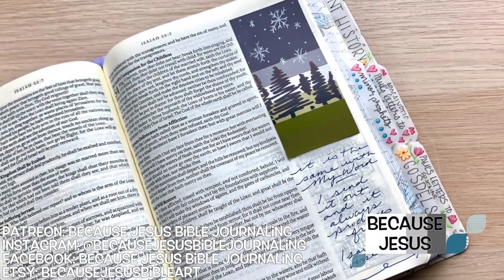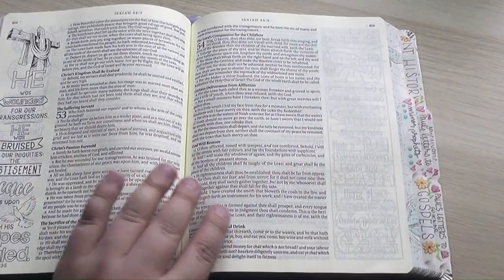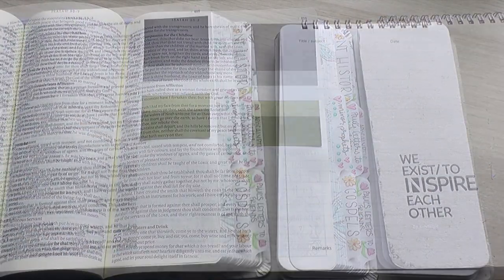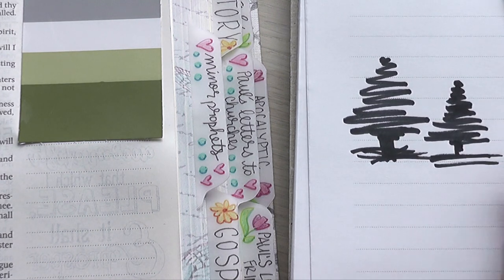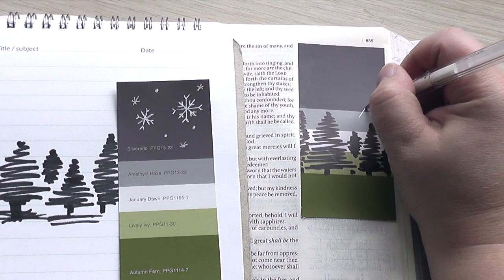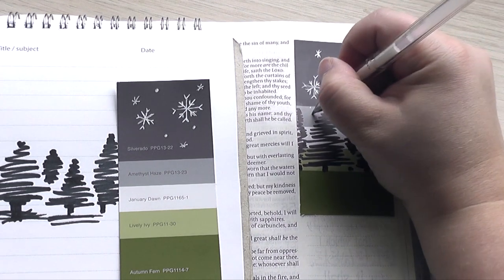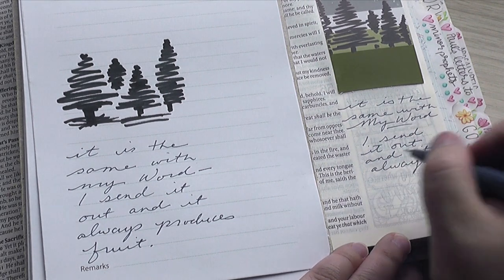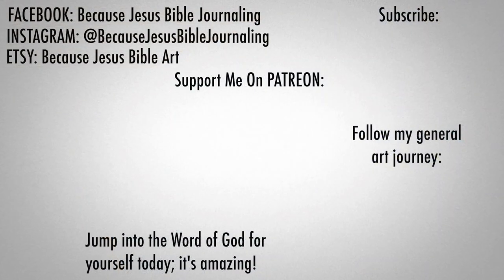Bible Journaling: A Winter Wonderland | Using Paint Sample Cards, part 3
SKIPPING STONE (list of favorites below!)

ESV Single Column Journaling Bible by Crossway
ESV Journaling Bible, Interleaved edition by Crossway
NLT Reflections Bible, blue hardcover
Bible Journaling: Celebrating God’s Promises
Bible Journaling: Everlasting Hope
Bible Journaling: Trusting in God
Bible Journaling: Honoring the Spirit
Art of Bible Journaling
Tomoe River Bible-ish Practice Paper
Himi Miya Jelly Gouache
Masking Fluid Pen
Tombow Fudenosuke Brush Pens
Faber-Castell PITT Artist Pens, Writing set red/orange
Faber-Castell PITT Artist Pens, brush 24-pack
Veritas Colored Pencils
Prismacolor Col-Erase Colored Pencils